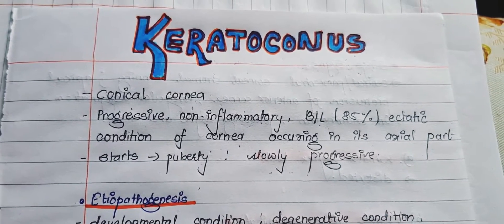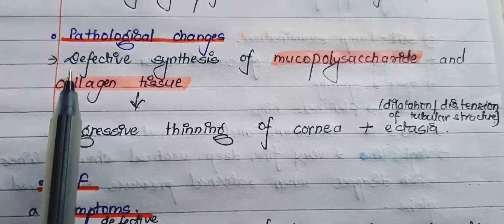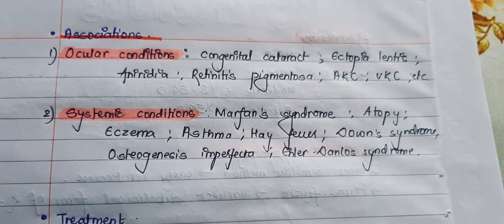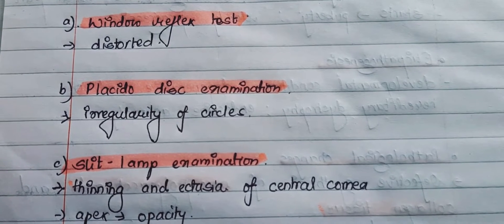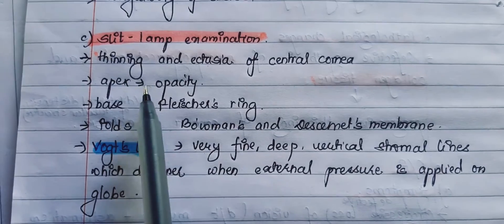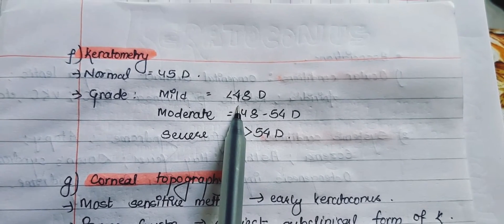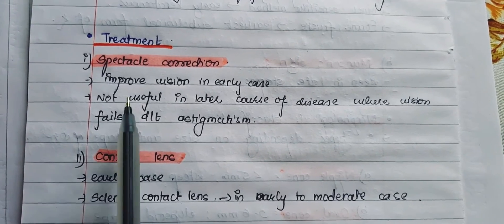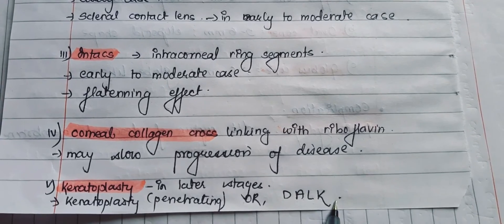Keratoconus - Ophthalmology -Cornea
This video is on the topic "KERATOCONUS". The notes are made from A K Khurana.